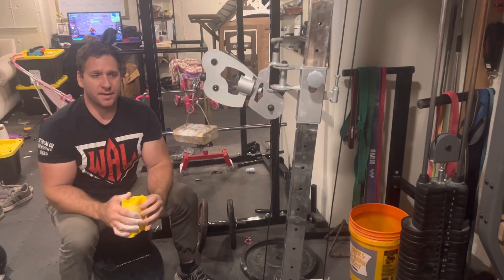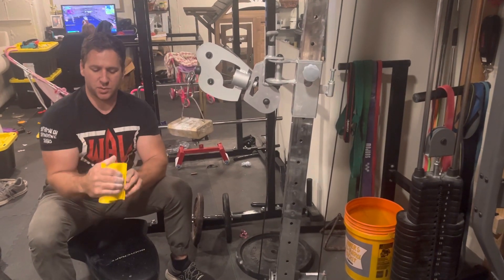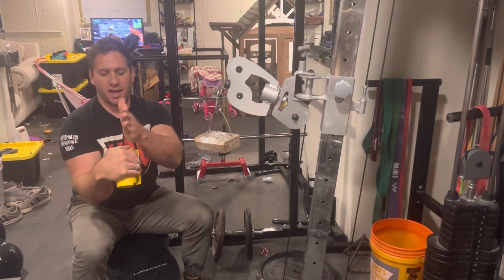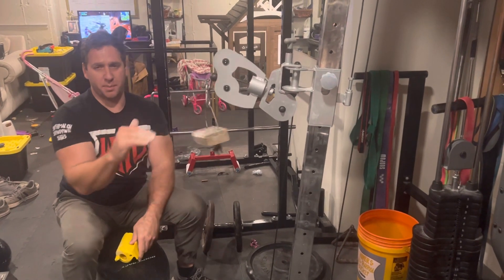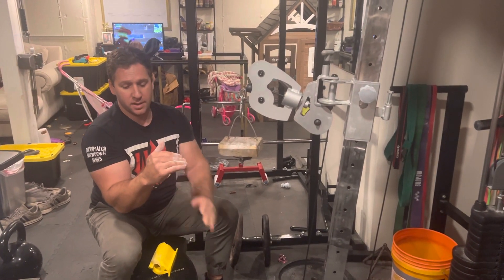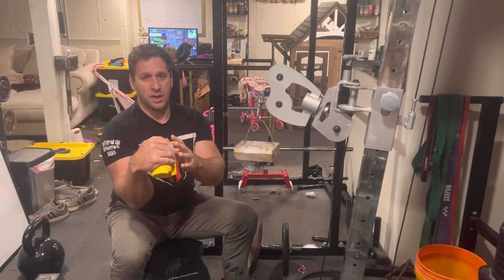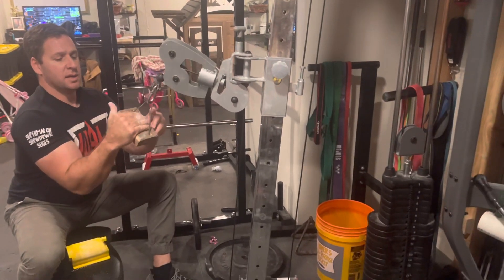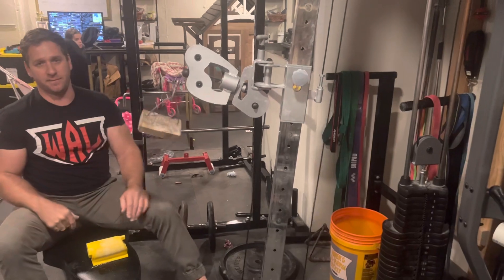Containment strength- the right way